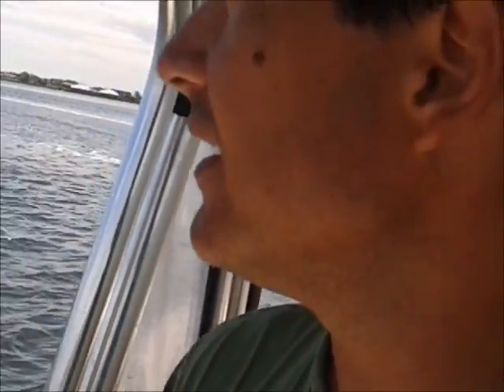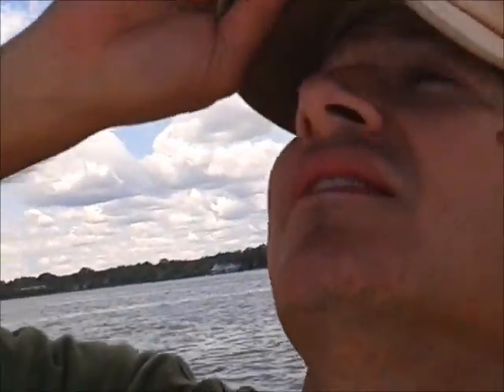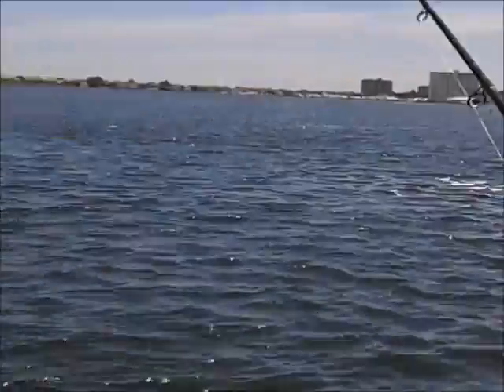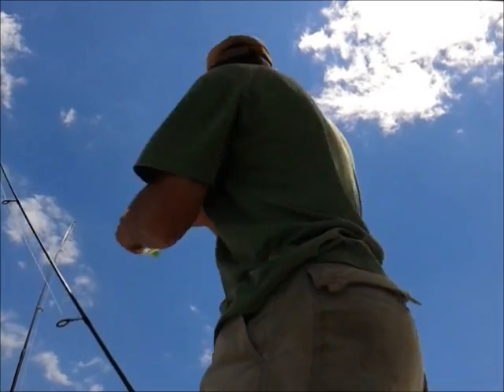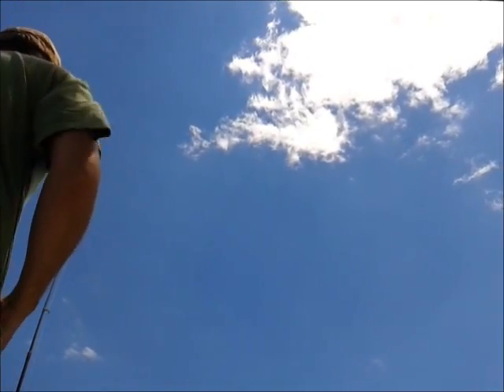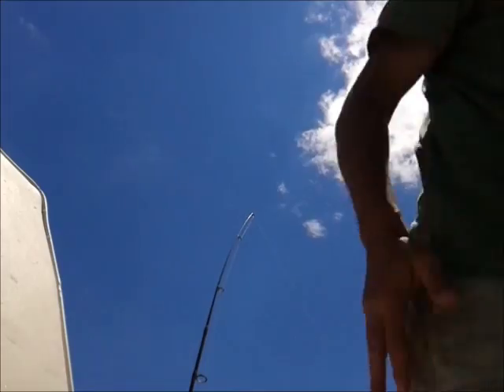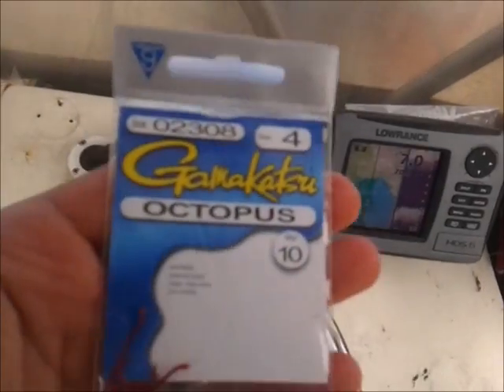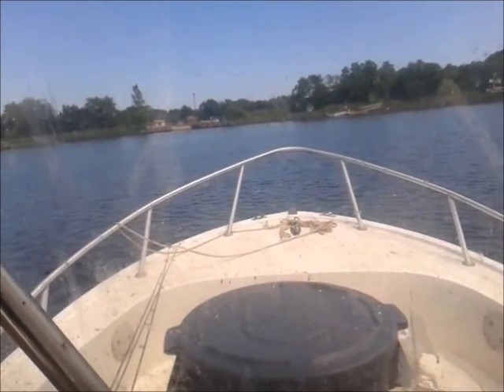How to Fish for Fluke with The Wonder Rig 3 of 3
6/6/12 On the water demonstration of "The Wonder Rig" for Fluke in the Shrewsbury River.
1 Man, 3 Rods, 4 Hours. . . Wait until you see how many fluke!

Component links to purchase on Amazon.com

Tsunami Pro Strong Swivels TSS-6-50
Fluorocarbon Leader
Gamakatsu 25 Pack Octopus Hook(red #4)
Tsunami 3-Way Fishing Swivel Size 2